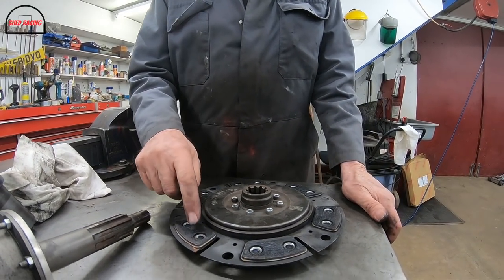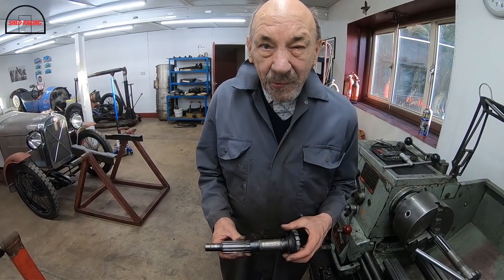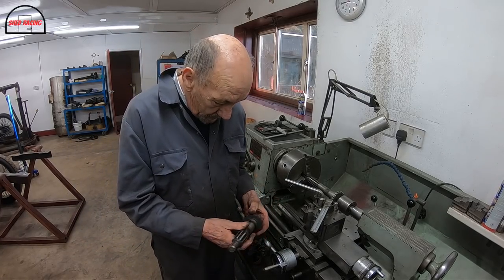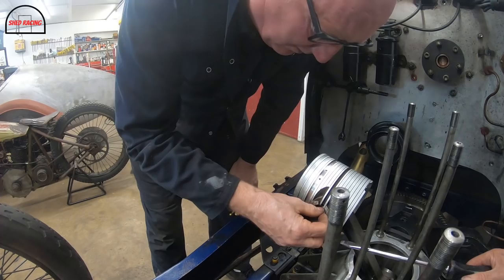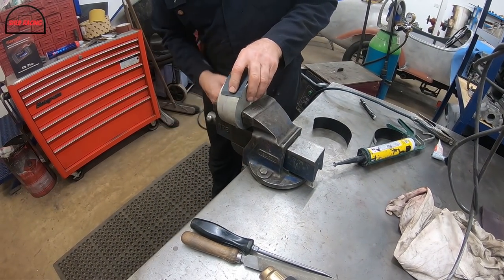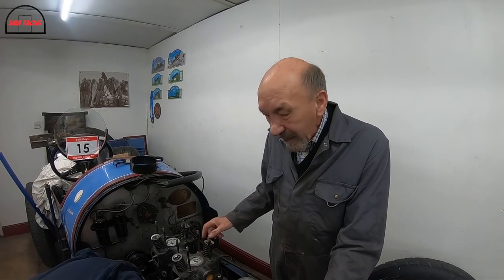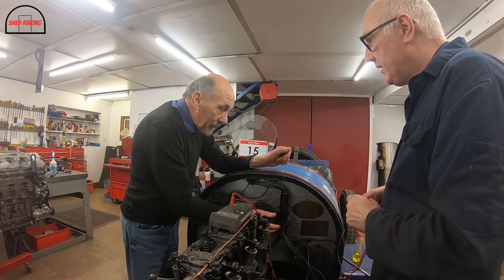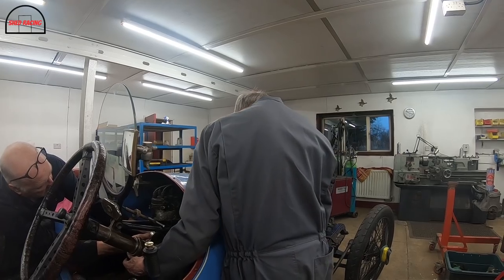SHED RACING - Hall Scott Engine Rebuild (Pt 2)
Join Ivan and team for part 2 as they continue with the rebuild of the 10L Hall Scott engine out of the 1914 Peugeot Indy 500 race car.. This episode shows the further rebuild of the engine , including fitting the pistons, barrels and getting it running.